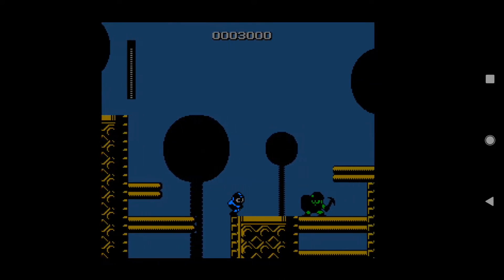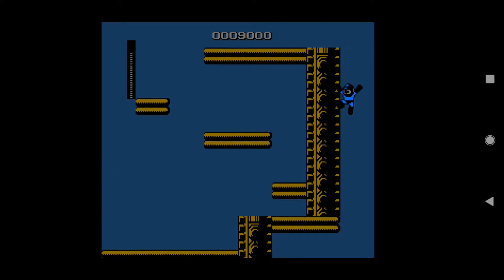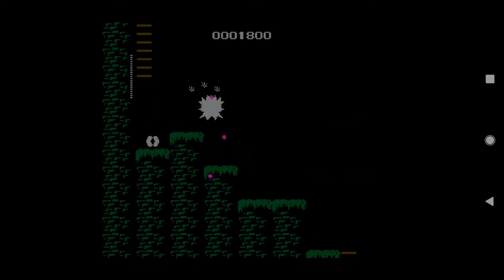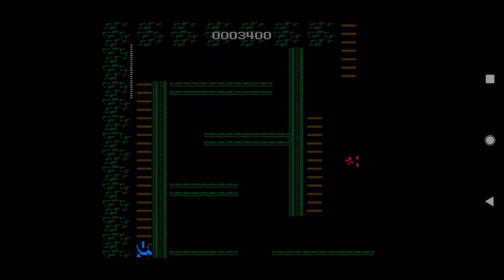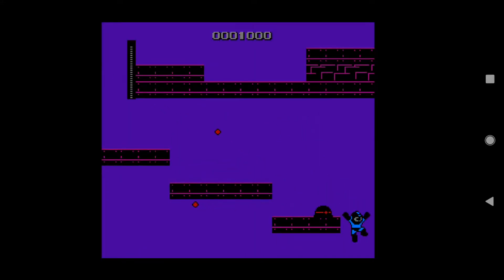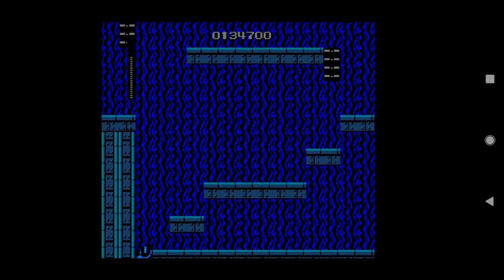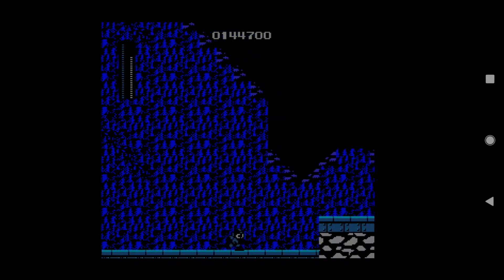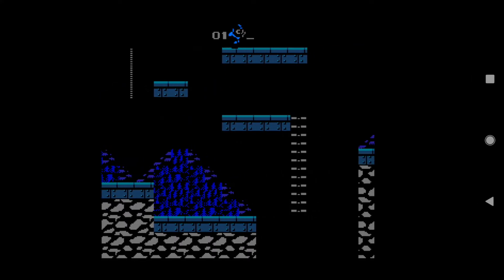Game Review: Mega Man Limbo Edition (Mega Man Rom Hack)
In today's episode of Gaming Thoughts I review Mega Man Limbo Edition, a rom hack created by Timaeus.